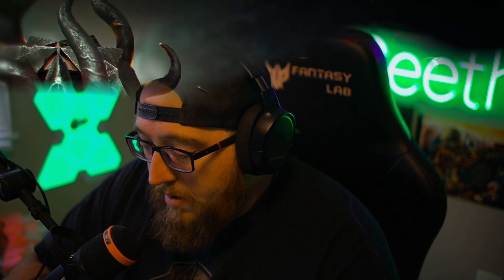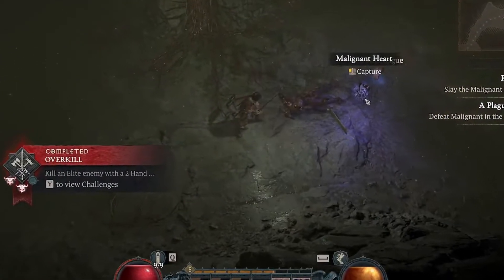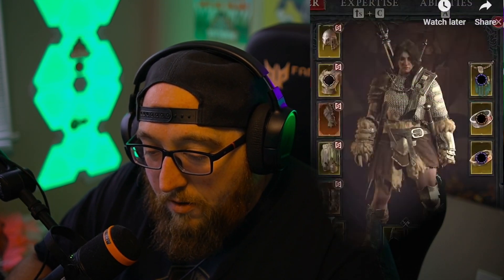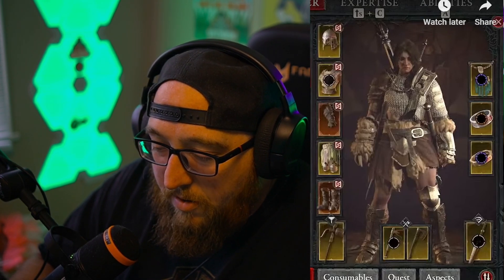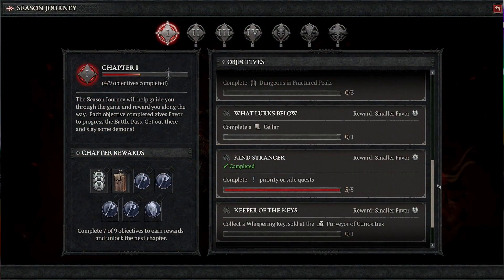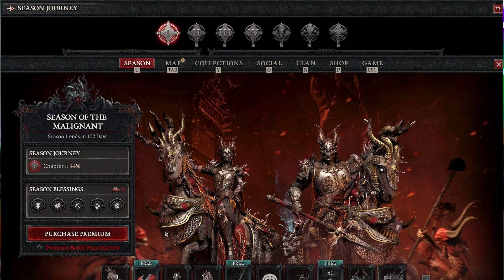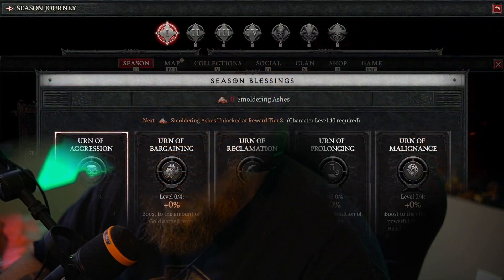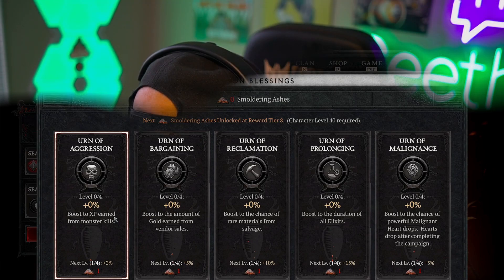Diablo 4 Season 1 Update info